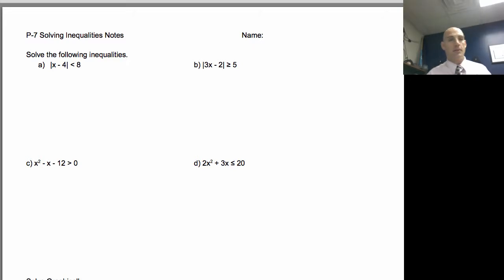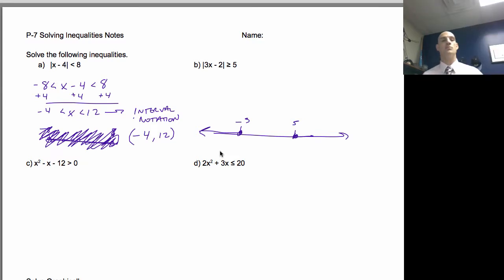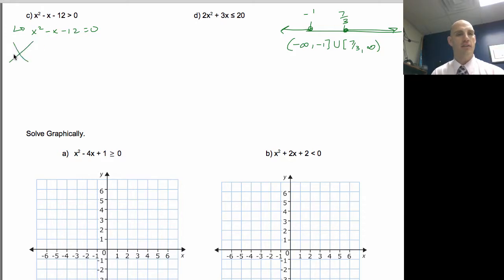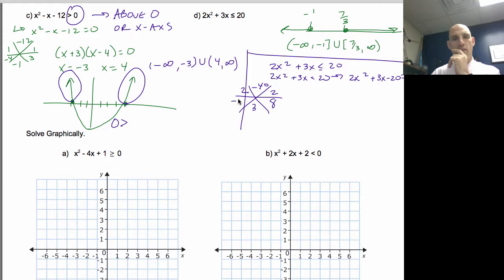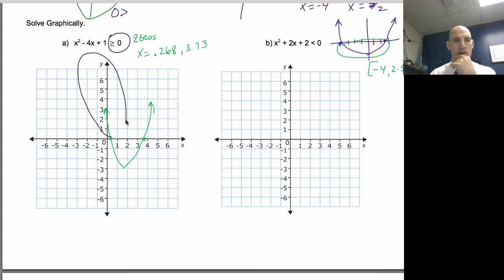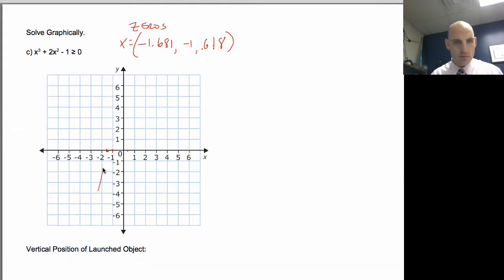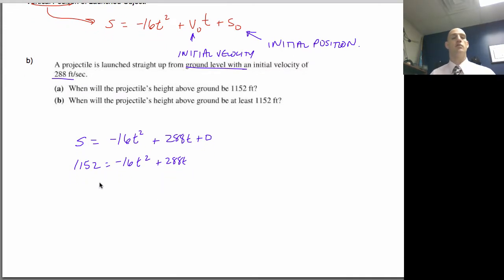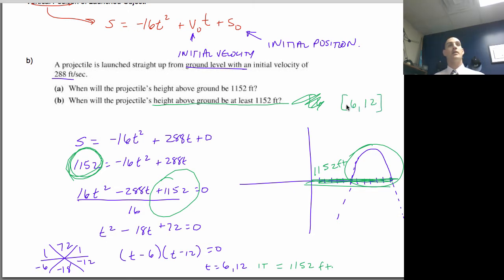P-7 Solving Inequalities